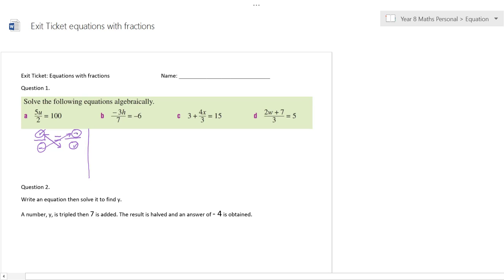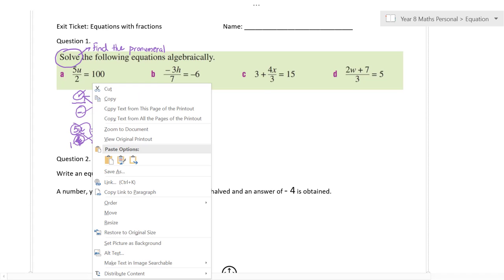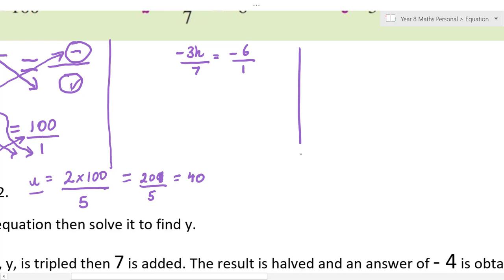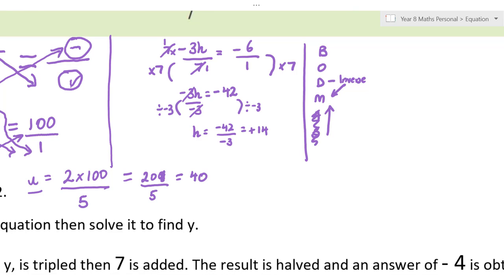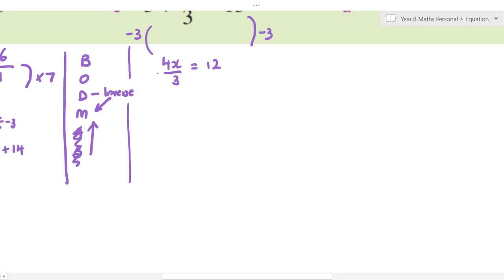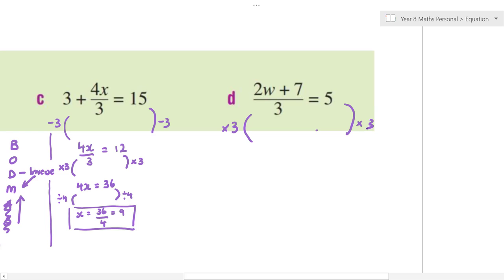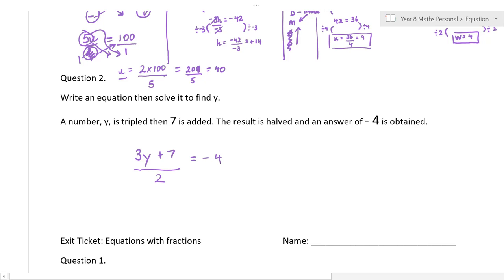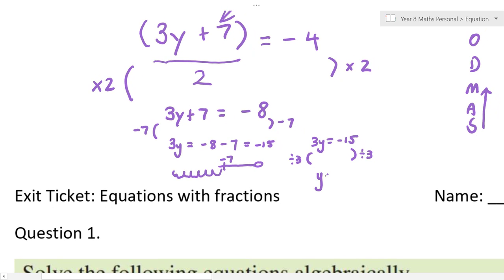Year 8 Algebra Solving equations with fractions